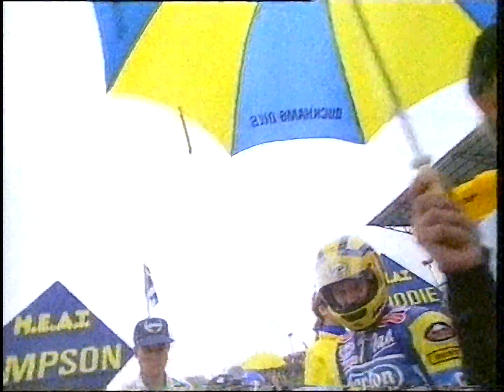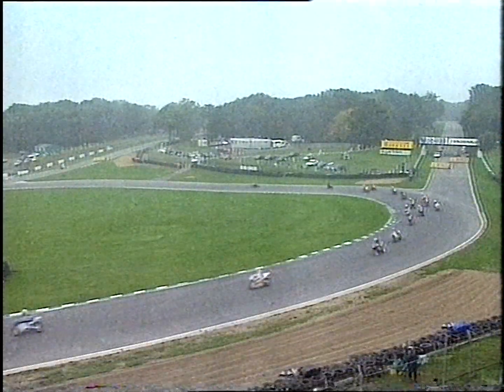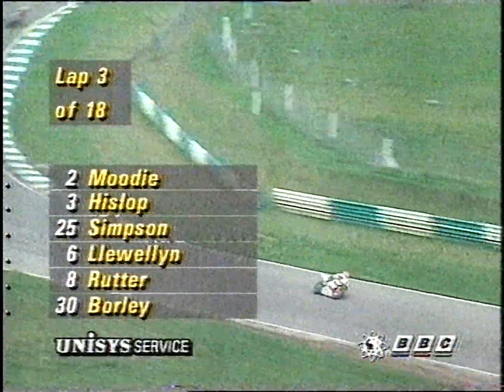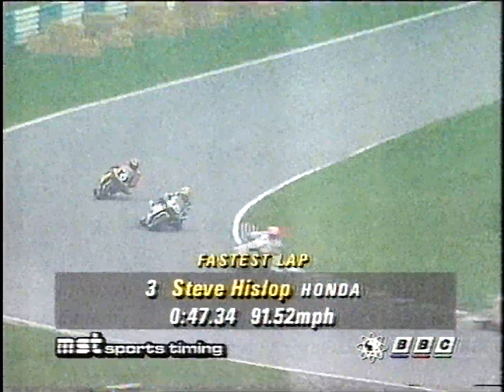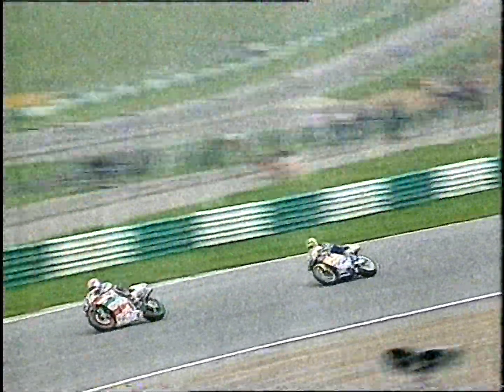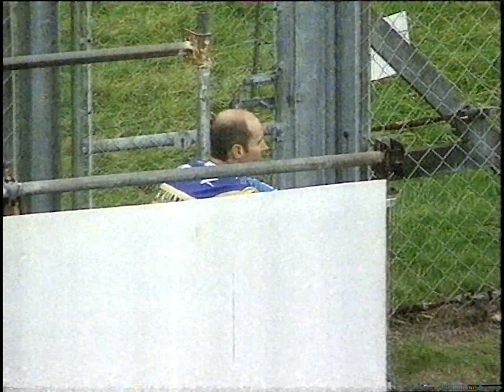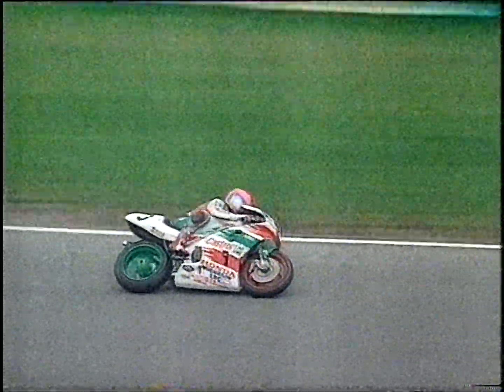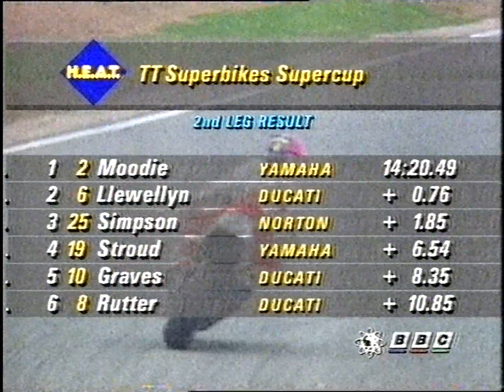1994 | Brands Hatch Race 2 | H.E.A.T. British Superbike Supercup | Round 11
Watch the full coverage of the second race at Brands Hatch (Round 11) in the 1994 H.E.A.T. British Superbike Supercup Championship.

Originating broadcaster: BBC
Commentators: Barry Nutley, Steve Parrish

Superbike Archives is an online collection of results, statistics and videos covering the peak era of superbike racing from 1990 to 1999. Browse complete results of hundreds of races, including every World Superbike Championship event and over a dozen national championships from around the world.